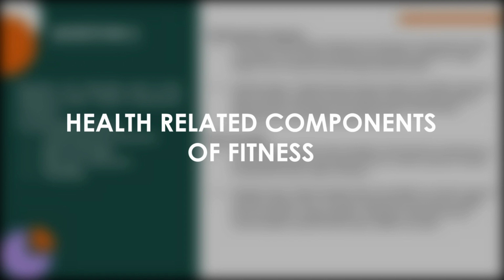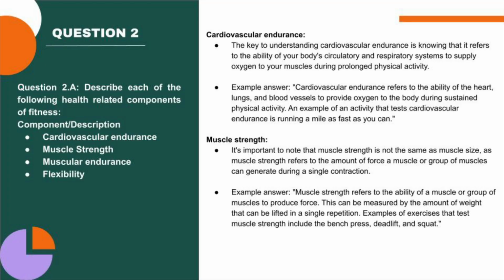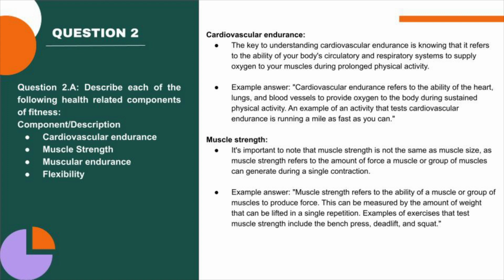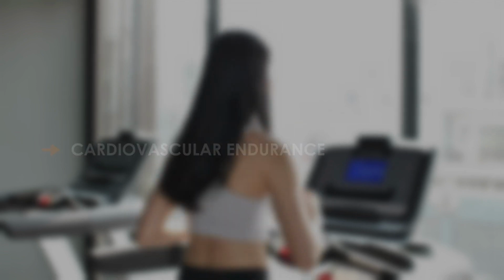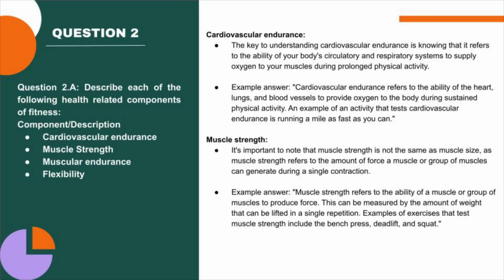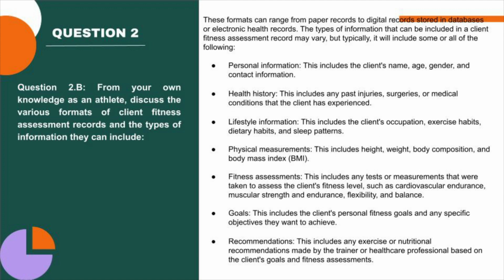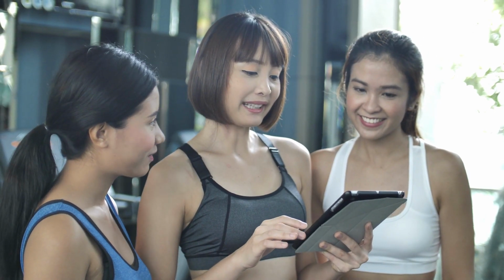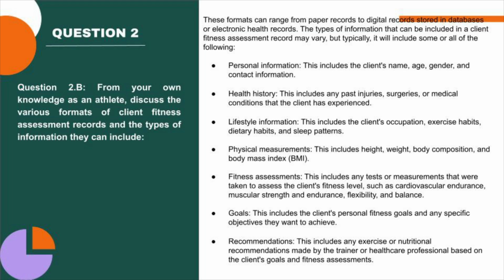Health Related Components Of Fitness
Here we delve deep into the crucial aspects of maintaining optimal health through physical fitness while exploring the fundamental elements that directly impact your overall well-being. Throughout this video, we shed light on the five primary health-related components of fitness that everyone should be aware of. By prioritising these health-related components, you can significantly improve your quality of life, boost energy levels, and minimise the risk of various chronic diseases. So, sit back, join us on this enlightening journey, and empower yourself with the knowledge to take charge of your health and fitness.

Are you interested in doing your fitness course?

Choose the fitness course athletes trust!